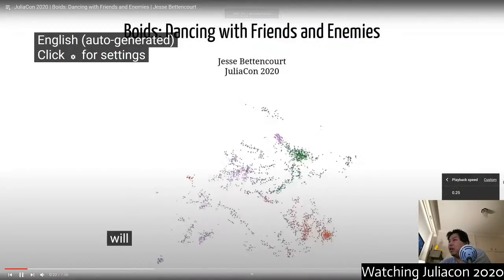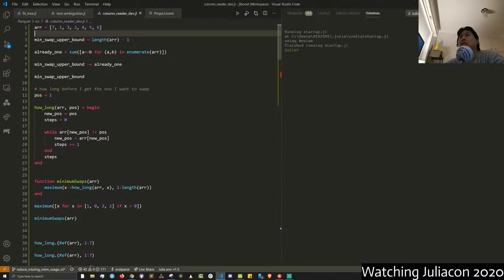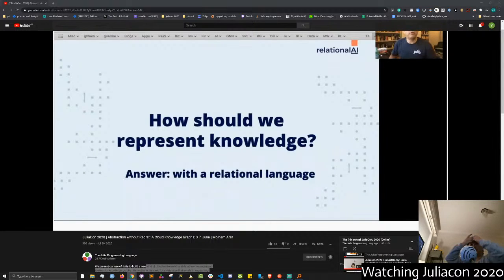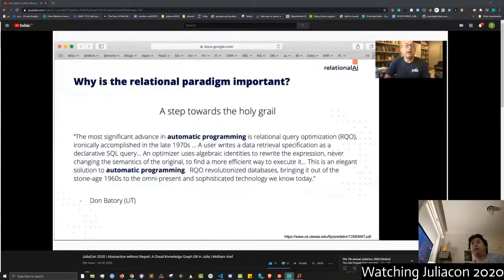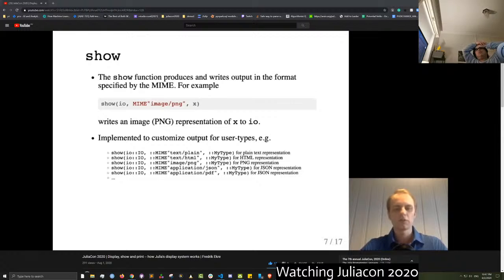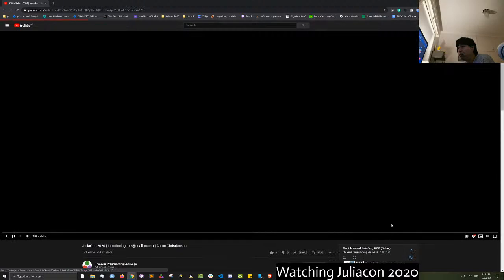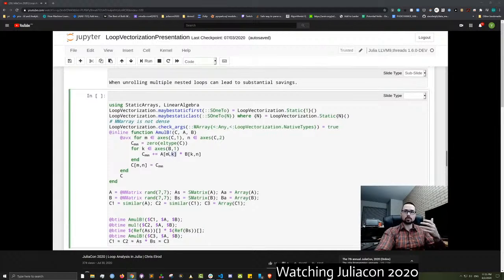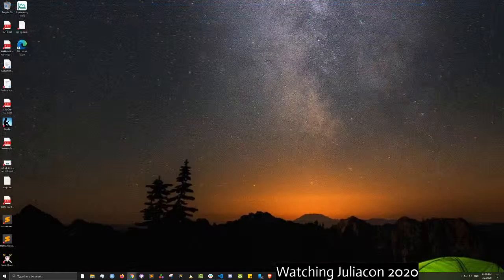Watching JuliaCon 2020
Open-source dev with Julia: JLBoost.jl